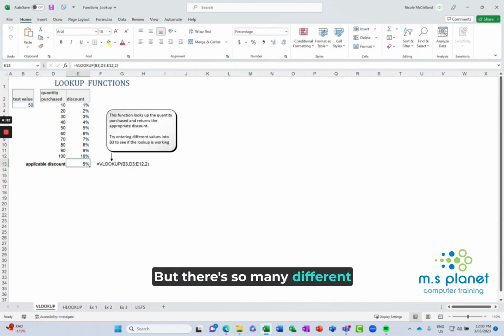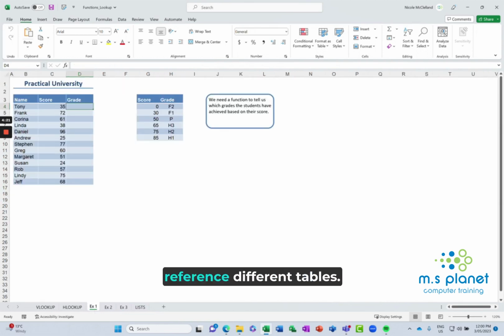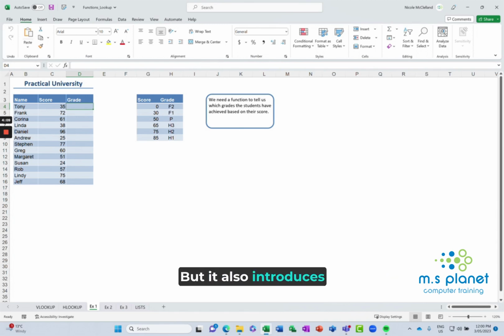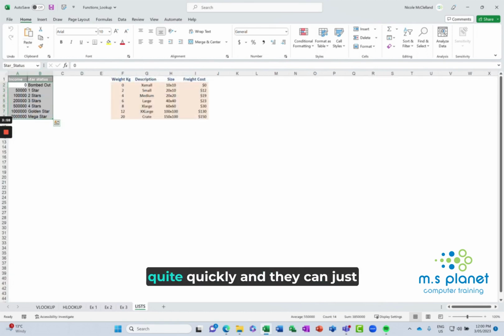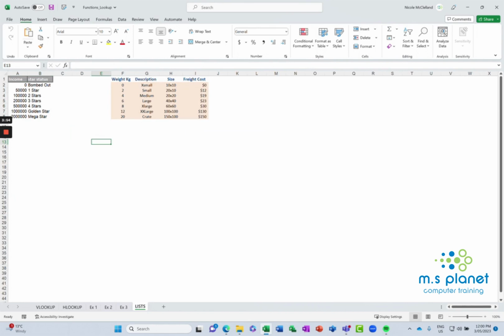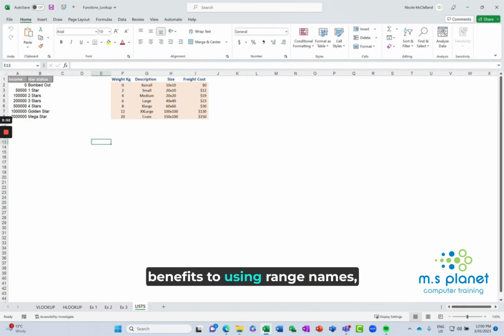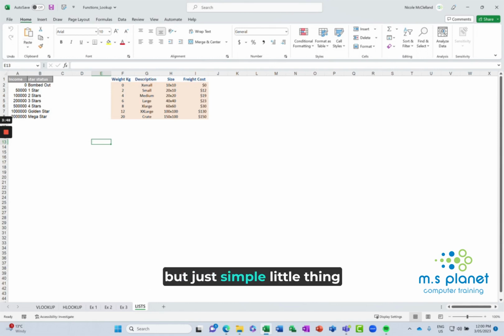Lookup Functions in Excel (Difference between VLOOKUP and HLOOKUP)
Do you use the LOOKUP functions in Excel?
Do you know the difference between VLOOKUP and HLOOKUP?

I recently ran a 60 minute training session for one of my clients on these complex functions, which not only included how to use them but also touched on the feature of absolute and range names.

Who knew you could learn so much in 60 minutes!